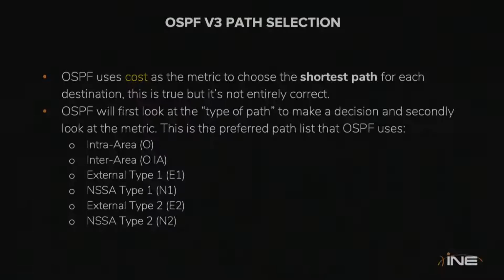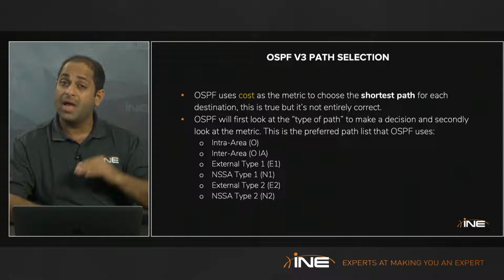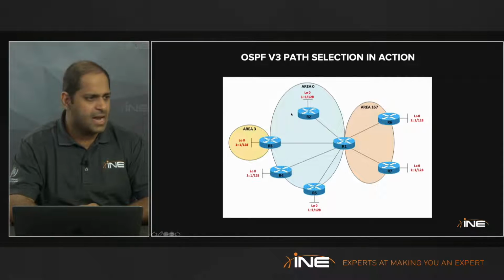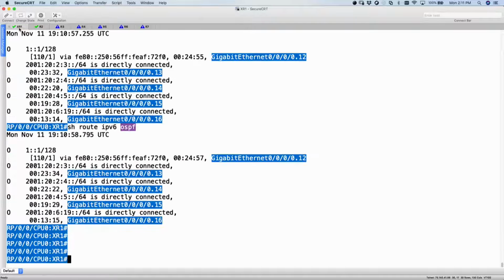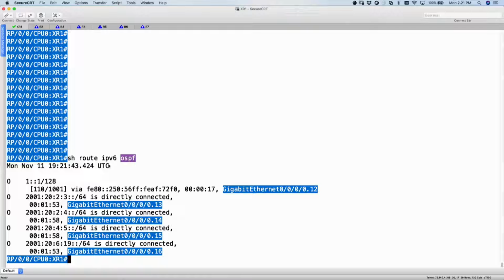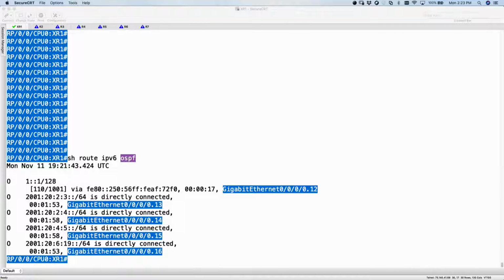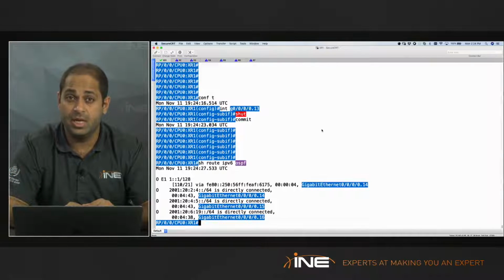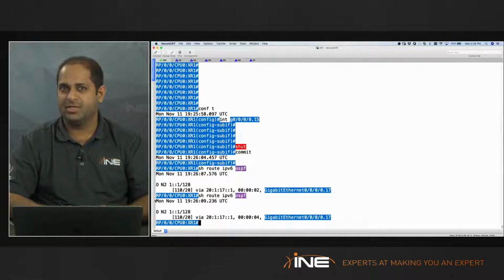9 OSPFv3 Path Selection